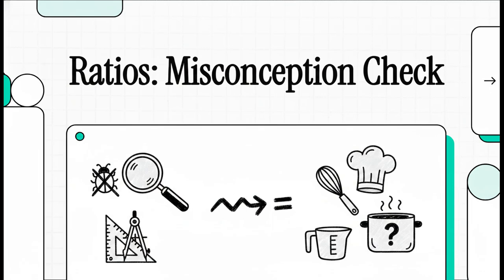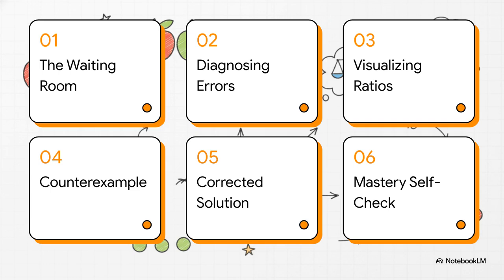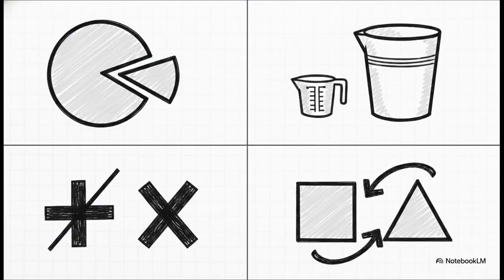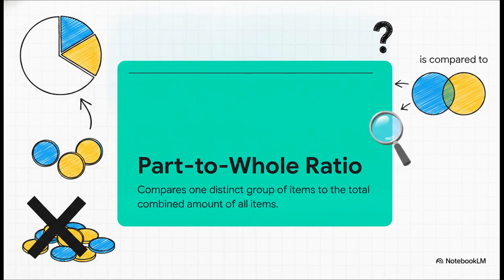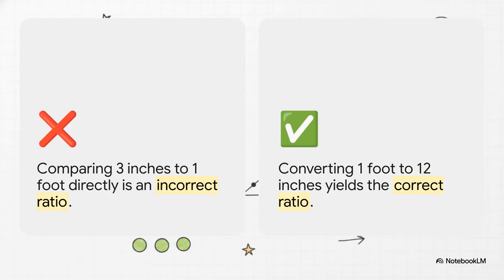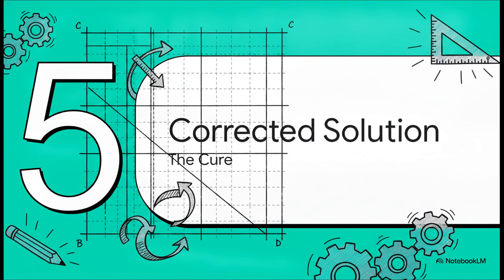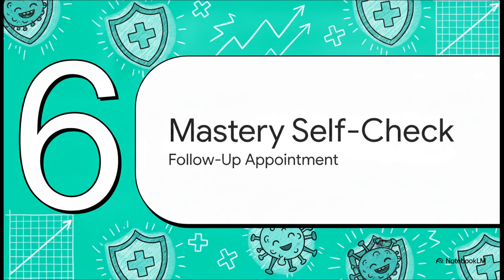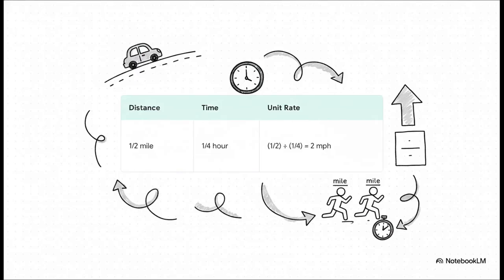Grade 7 Math U04 L02 — Ratios: Misconception Check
Fix common ratio mistakes: mixing up part-to-part and part-to-whole, adding instead of multiplying, and mismatched units.
A Grade 7 Math lesson (Unit 4 Lesson 2) misconception check.

Chapters:
0:00 Intro
0:35 Part 1: Catching the mistake
1:11 Part 2: Diagnosing common errors
1:44 Part 3: Visualizing ratios
2:37 Part 4: A worked counterexample
3:37 Part 5: The corrected solution

This Solbee Explainer supports the Saint Paul American School Grade 7 Math course and develops understanding of U04 L02 — Ratios: Misconception Check through clear examples, guided reasoning, and student self-checks.